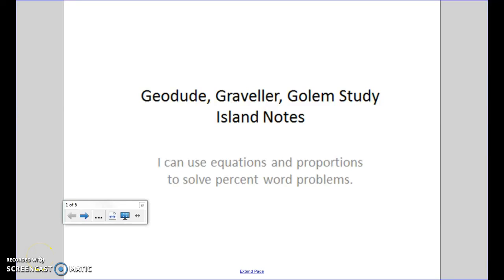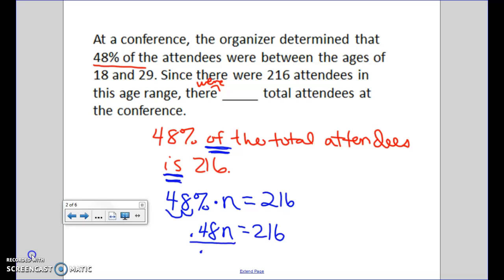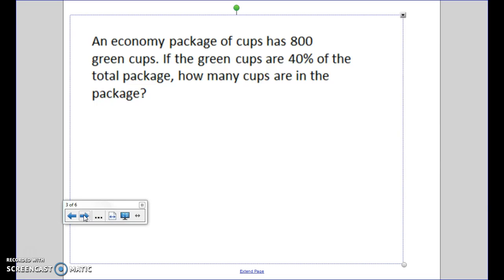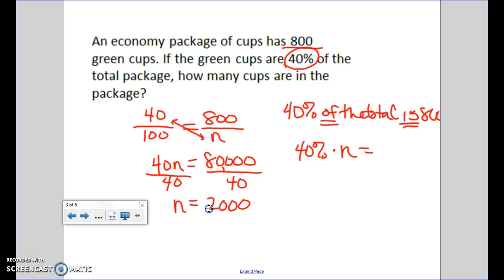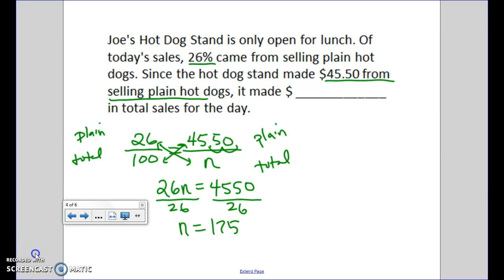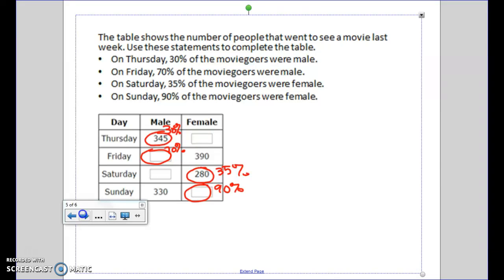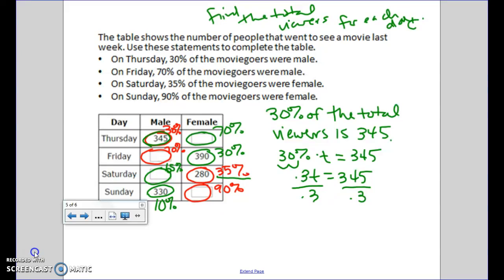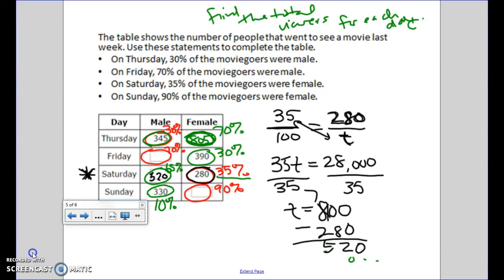Geodude, Graveller, Golem Study Island Notes